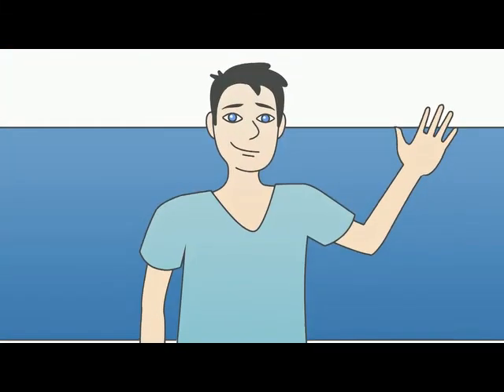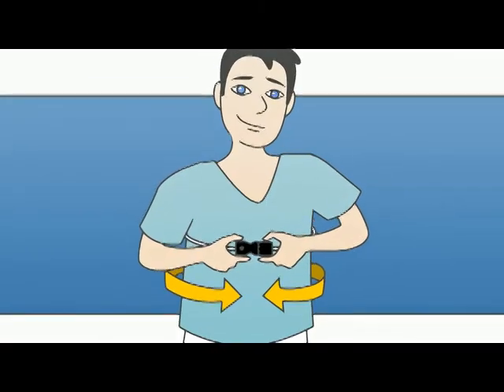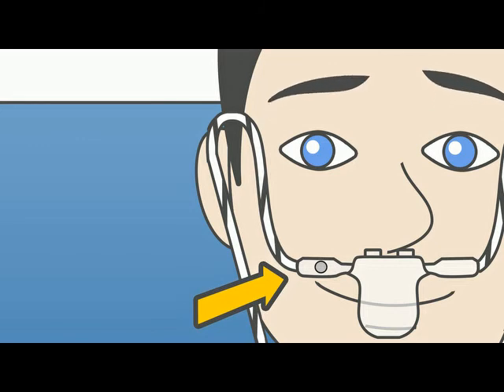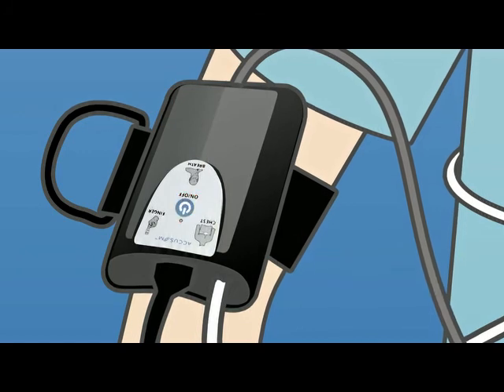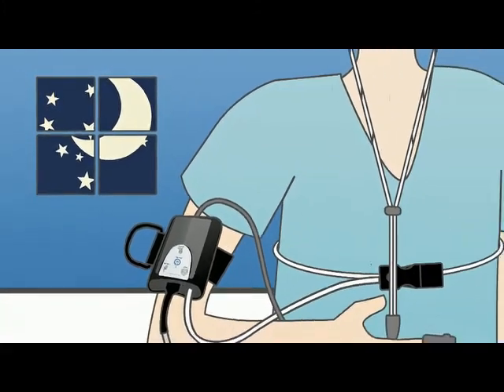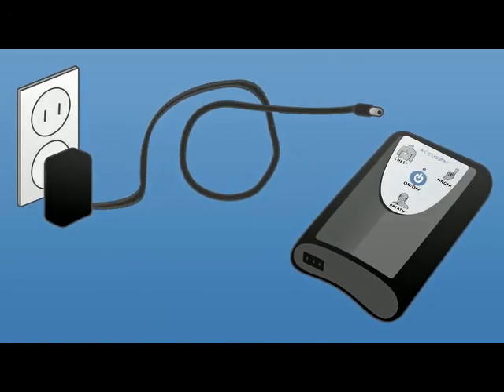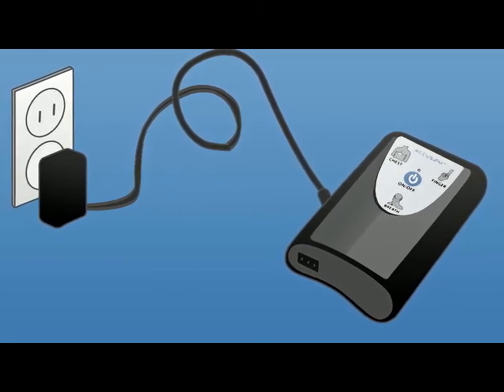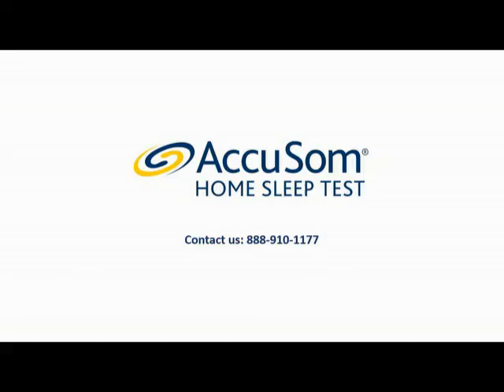Accusom Instructional Video - CVS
Step-by-step guide on how to setup and transmit data using the Accusom home sleep testing (HST) device.